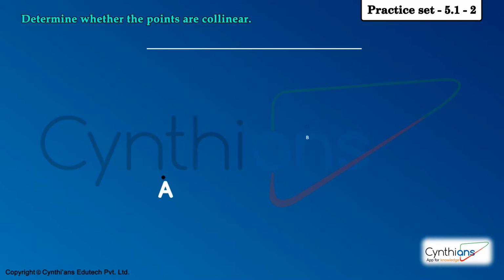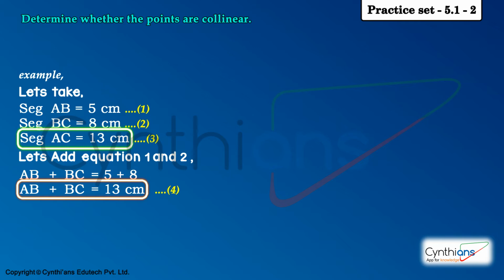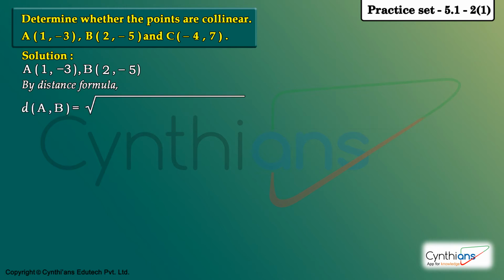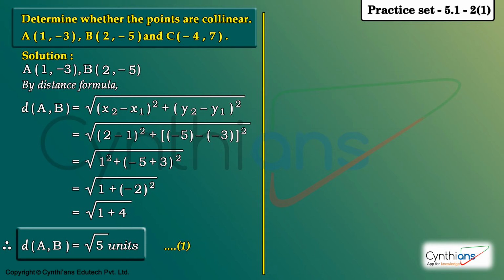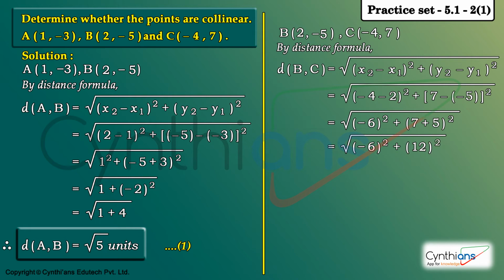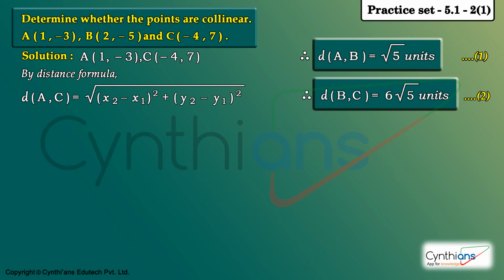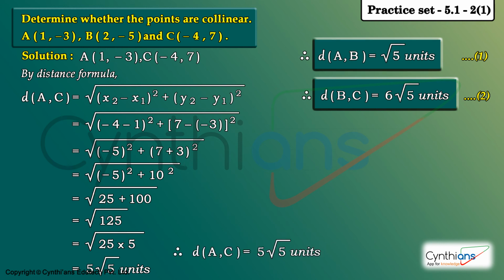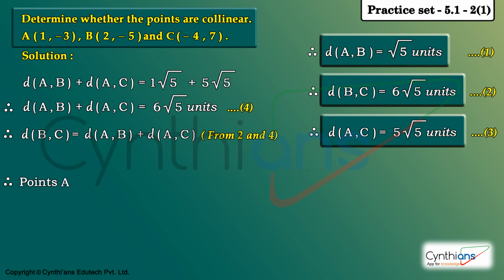Co-ordinate Geometry Class 10 Practice Set 5.1 sum no 2 - 1 (Maharashtra Board )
Co-ordinate Geometry Practice set 5.1 sum no. 2 - 1 is explained by the faculty in this video keeping in mind the grasping range of various students. The explanation of this sum, here will help students to understand the concept clearly and later also apply in the related problems.
Sum Explained by - Wahid Syed
Follow Wahid Syed on Instagram -